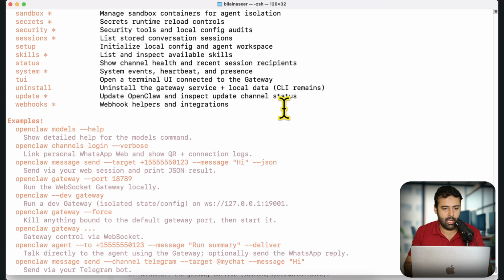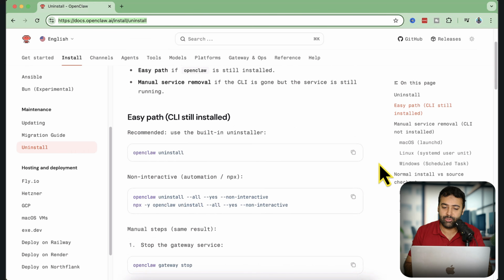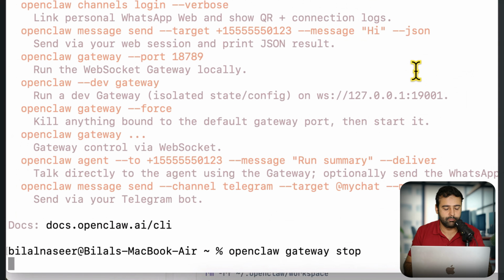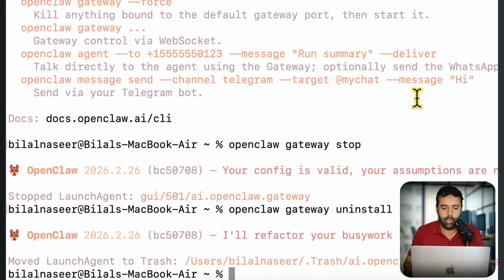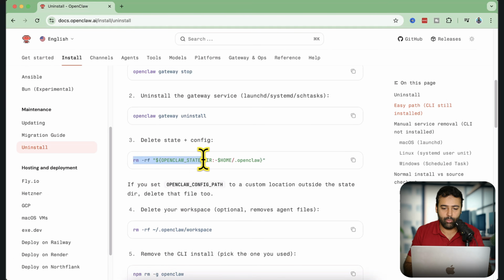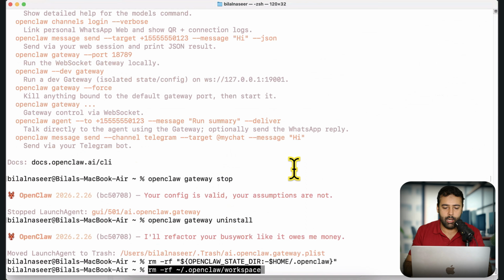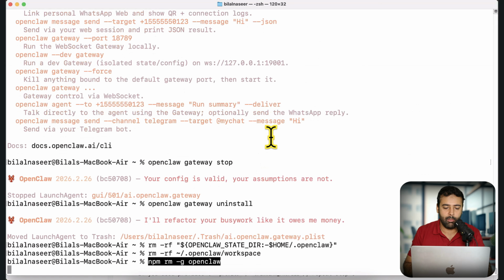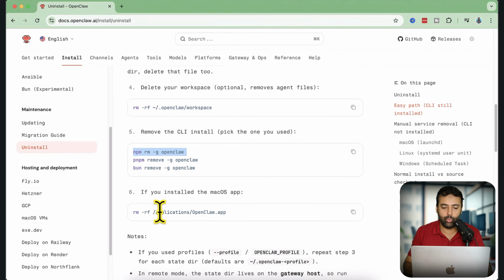How To Uninstall OpenClaw Safely (Step-by-Step)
Uninstall OpenClaw Safely

Did you install OpenClaw and now want to remove it from your laptop? Whether you're concerned about security, system access, or just want a clean slate, it's important to uninstall it properly to ensure no leftover files or processes are running in the background.

In this video, I’ll walk you through the manual process of stopping the gateway, removing the service, and deleting all associated workspace folders. Following these steps will completely wipe Open-Claw from your PC or Mac.

🚀 In this tutorial, you will learn:
✅ How to stop the Open-Claw gateway service.
✅ How to uninstall the agent from your system.
✅ The terminal commands to delete the hidden .openclaw folder.
✅ How to remove the workspace and Node.js packages.
✅ Final cleanup for macOS and Windows users.